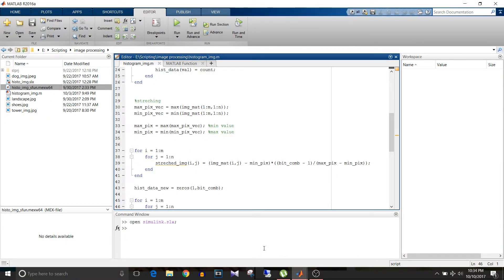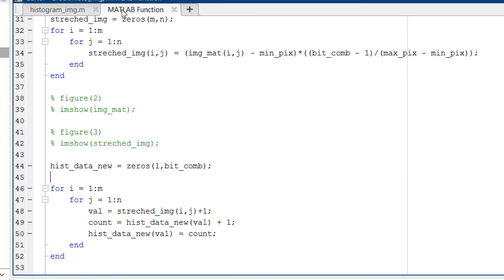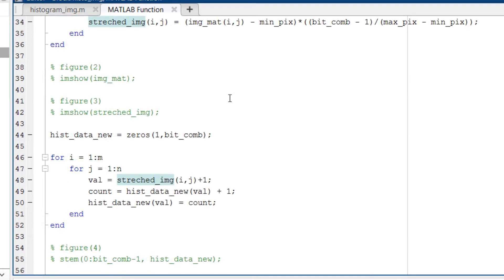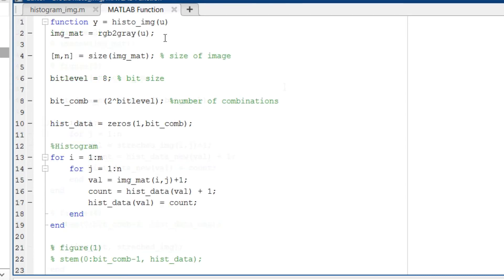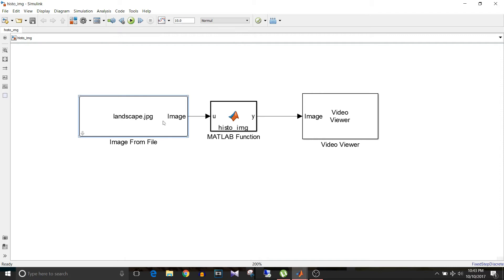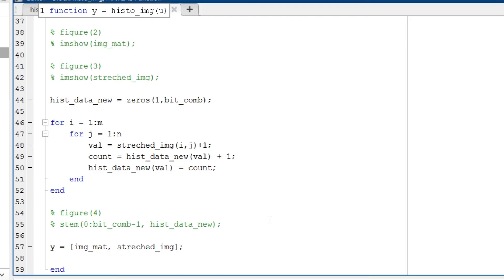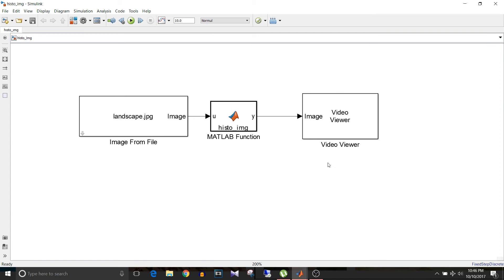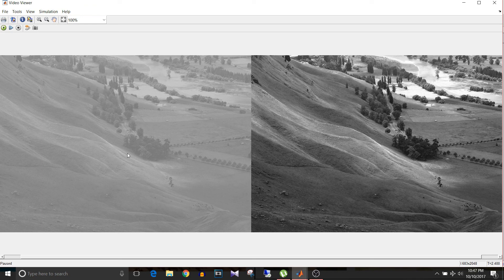Simulink Tutorial - 43 - Histogram Stretching | Image Processing | In Simulink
In this video, I have explained how to implement image processing script in Simulink and how to read and display the image in Simulink.